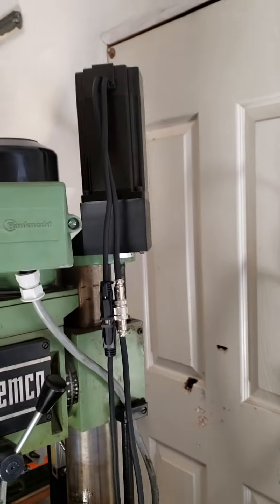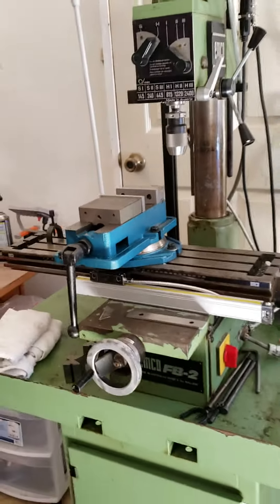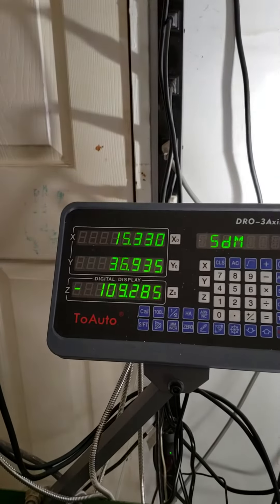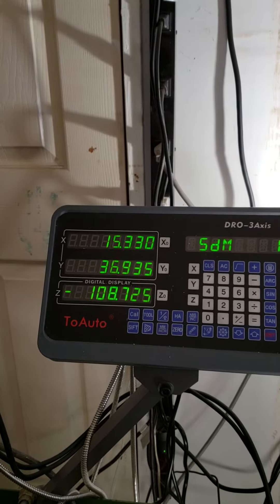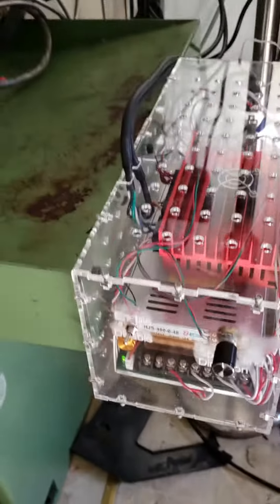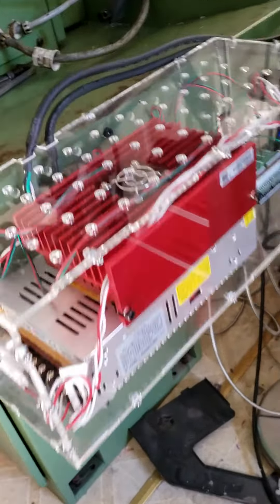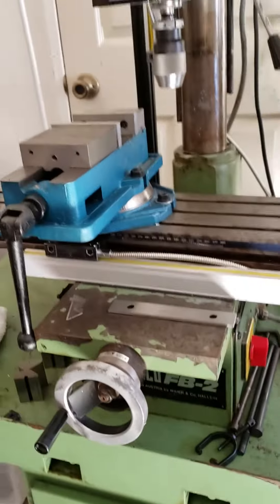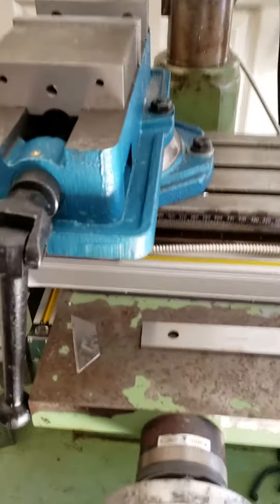DRO and z motor added to Emco mini mill